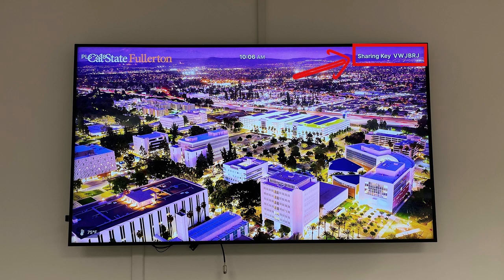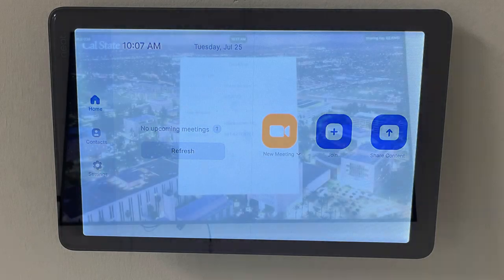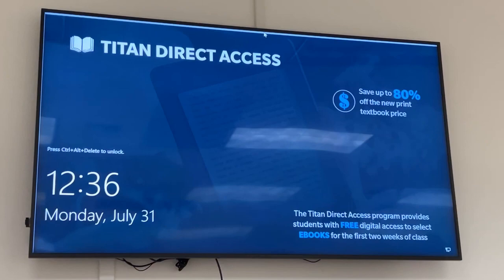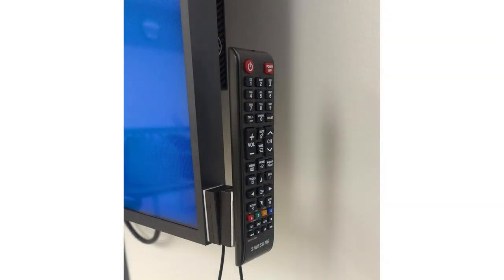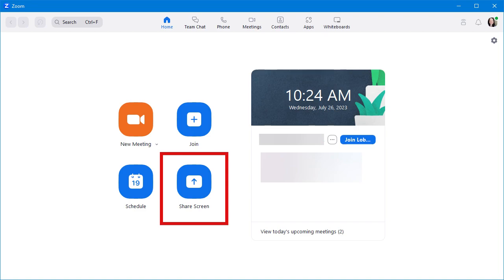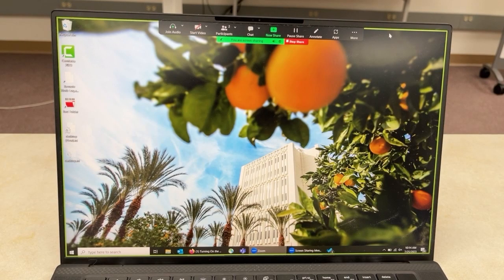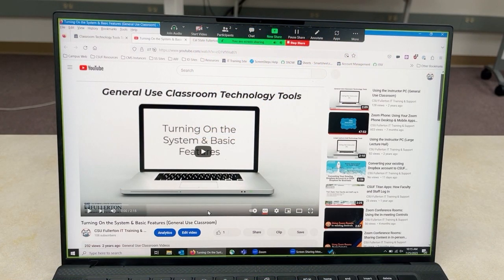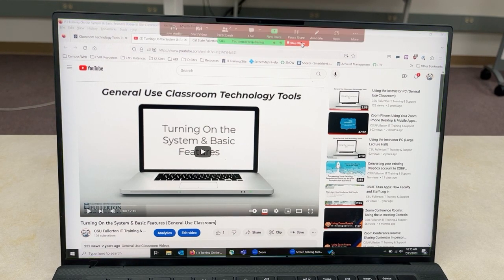Using Sharing Key to Share Content (Interactive Tech Classroom)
This video covers how to use the sharing key on the classroom display screen to share content from your laptop or iPad to the classroom display.